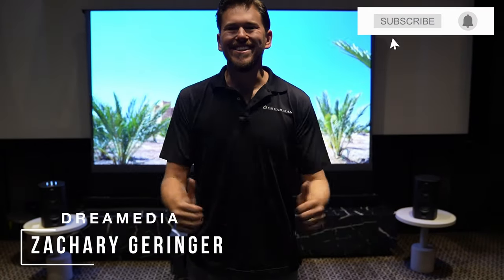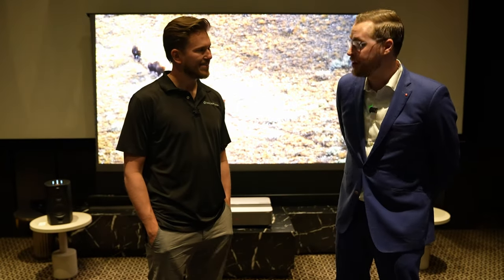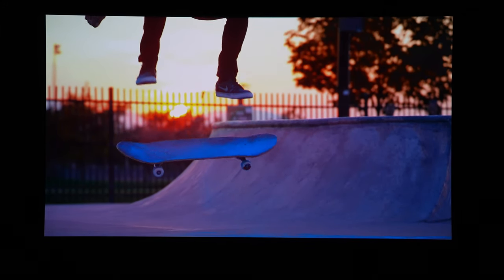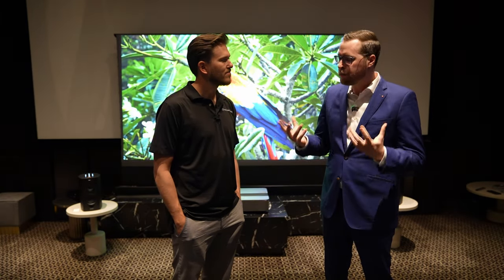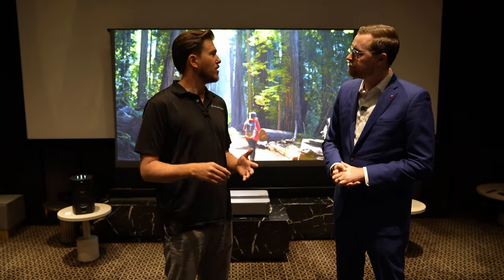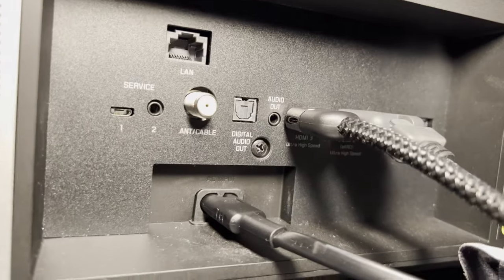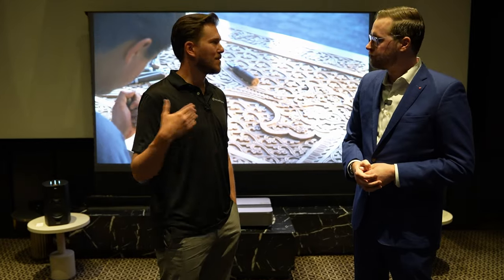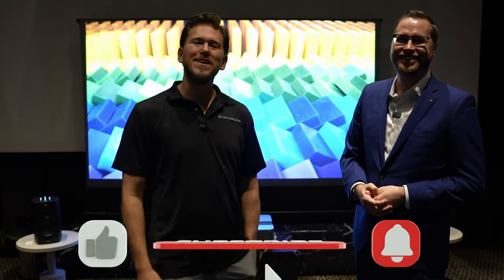Unbelievably Sharp: Leica Cine 1 - 120-inch Smart Projector Review Will Blow Your Mind!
Chapters:
00:00 - INTRO
00:41 - HISTORY OF LEICA
01:16 - LEICA UST OVERVIEW
02:37 - HOW LEICA STANDS OUT FROM OTHER UST PROJECTORS
03:40 - LEICA UST CASE & Build Quality
04:03 - WHY THERE ARE TWO VERSIONS
04:49 - 3 KEY COMPONENTS
06:14 - OUTRO